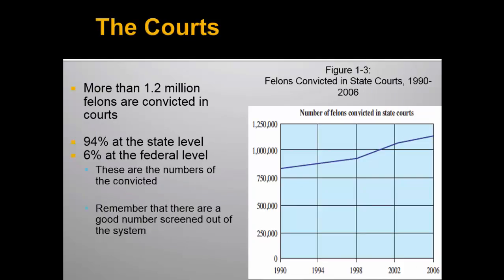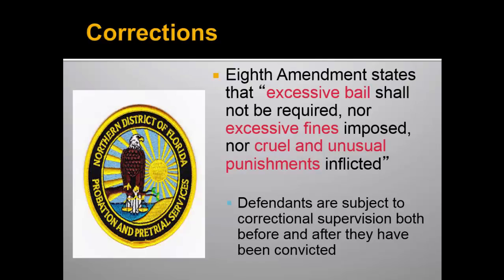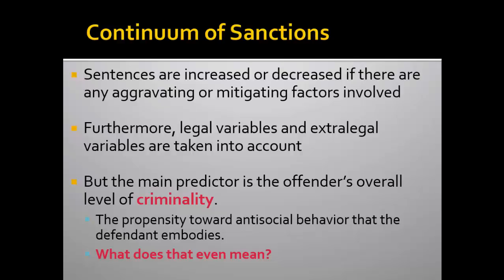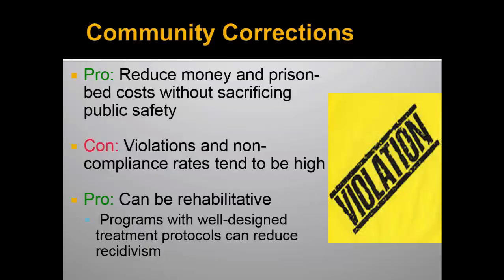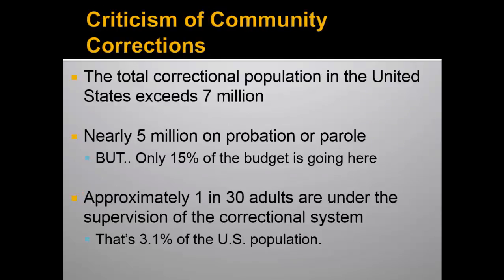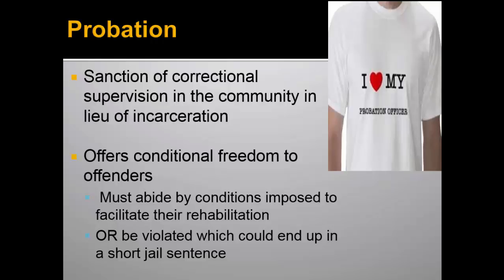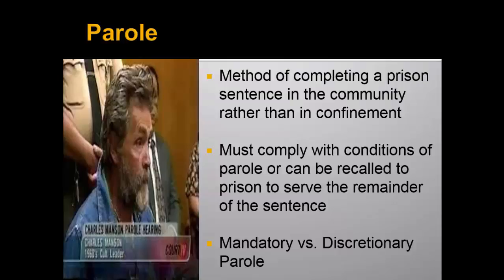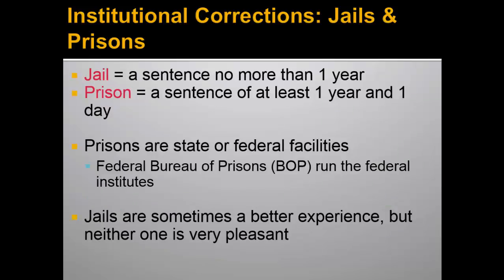CRIJ 4313 Chapter One Corrections and Its Place